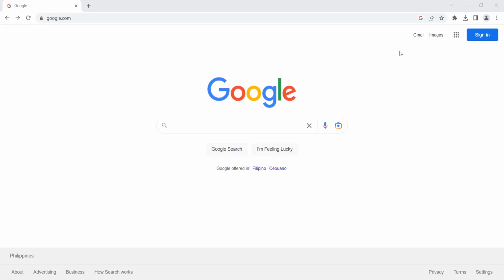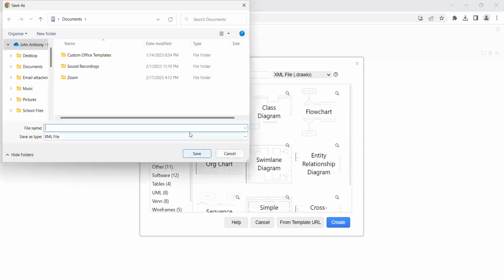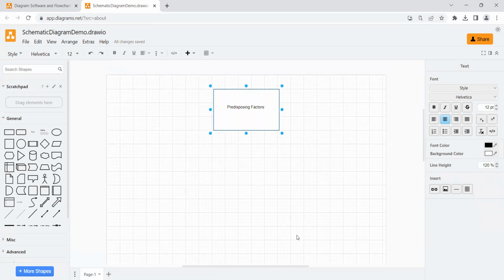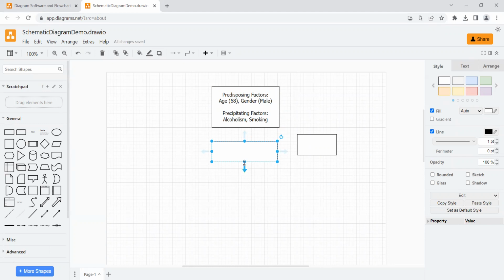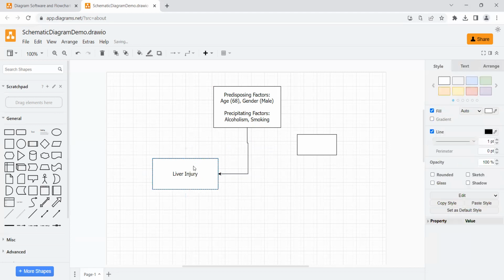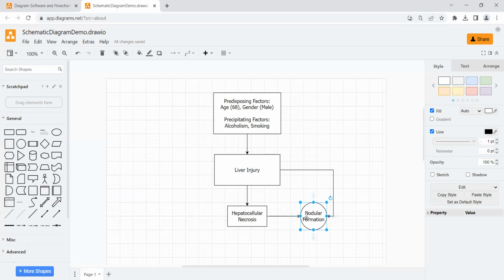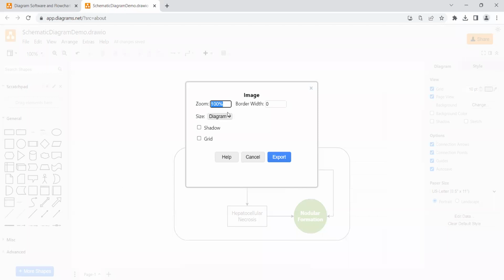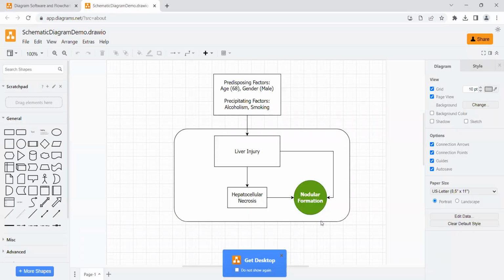Using Diagrams.net in Creating Schematic Diagrams